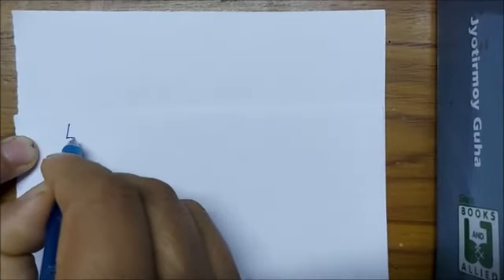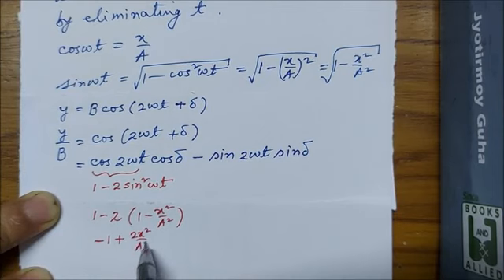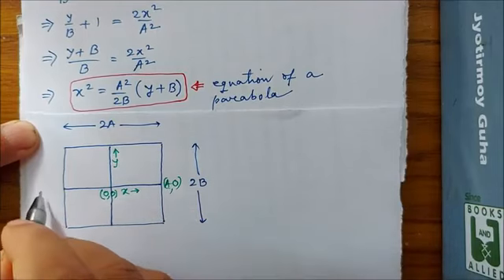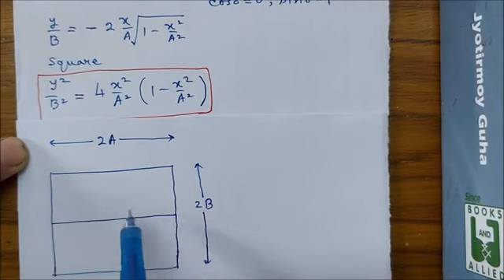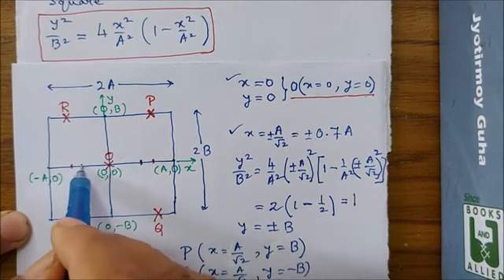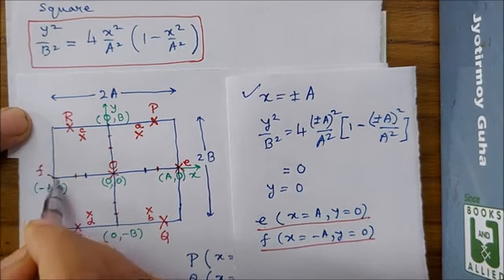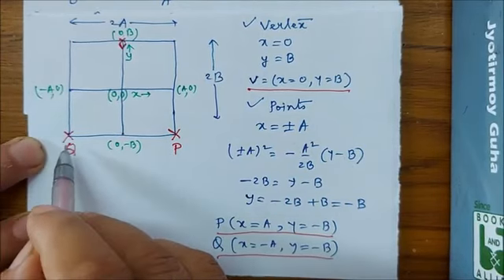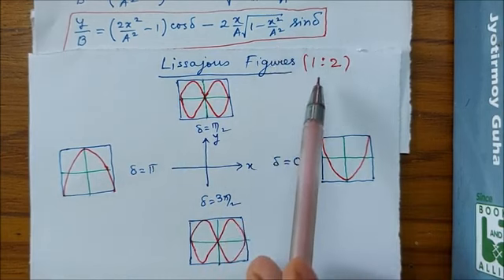Lissajous Figure for frequency ratio 1 : 2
Lissajous Figures (A) Lines and Circles (Sound)